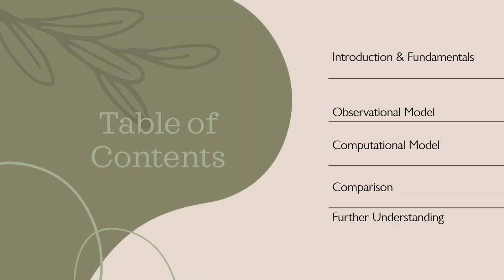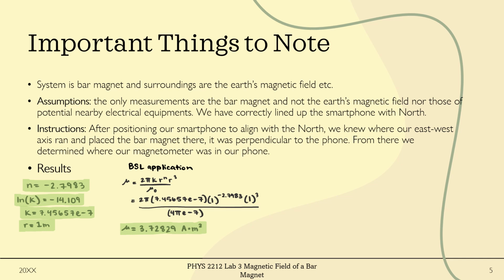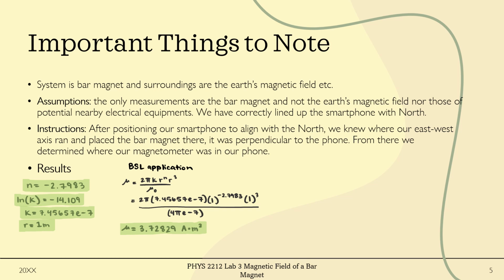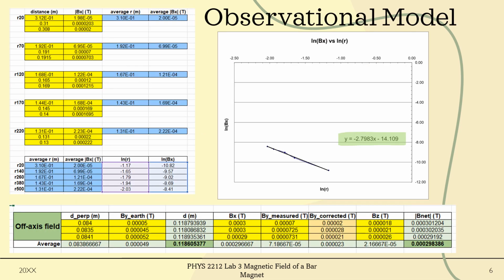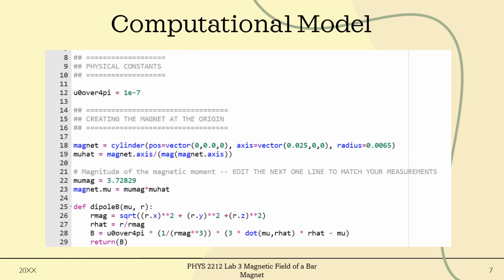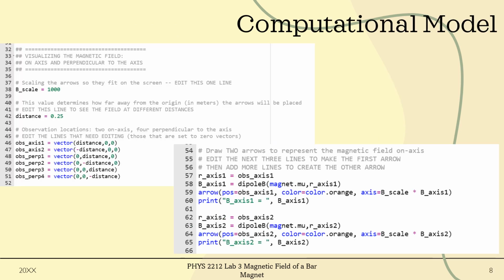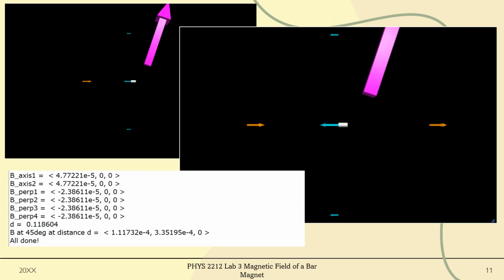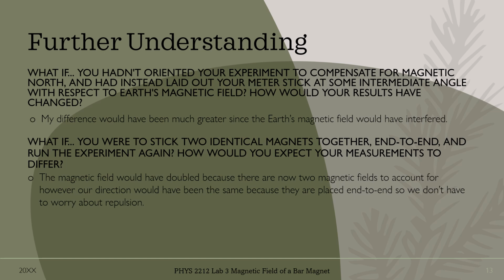PHYS 2212 Lab 3